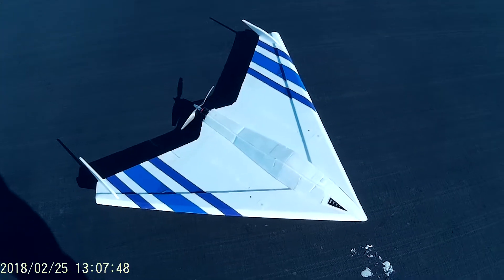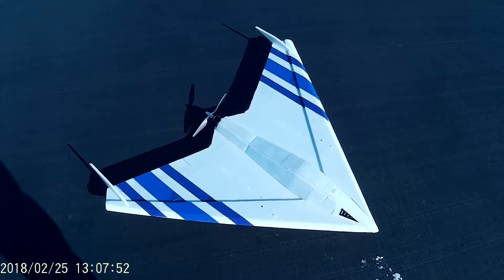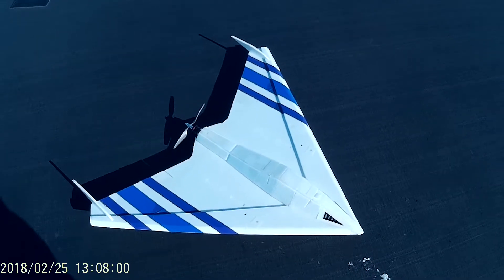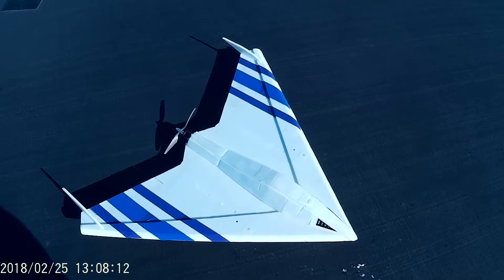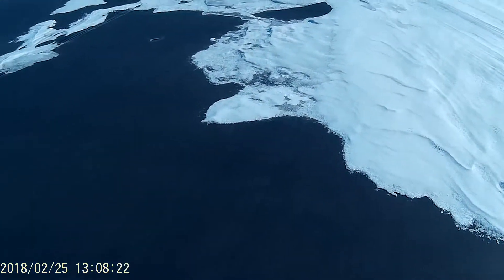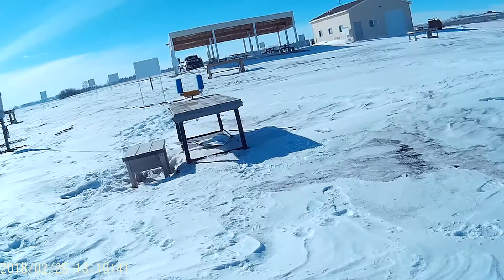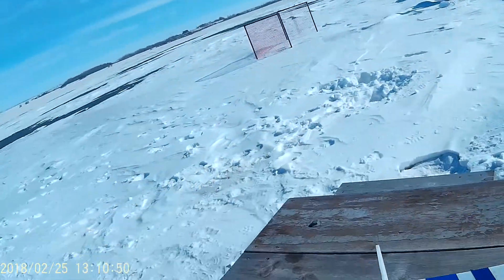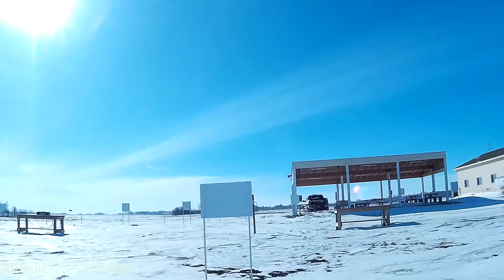2018 0225 Taranis Test #3